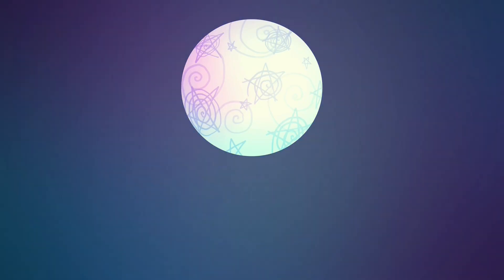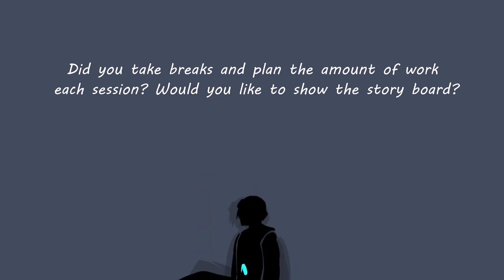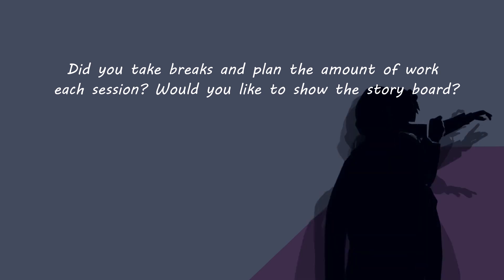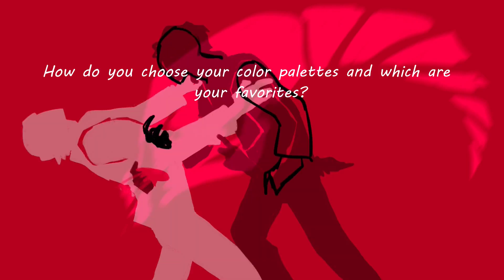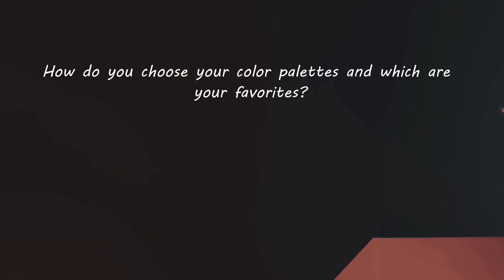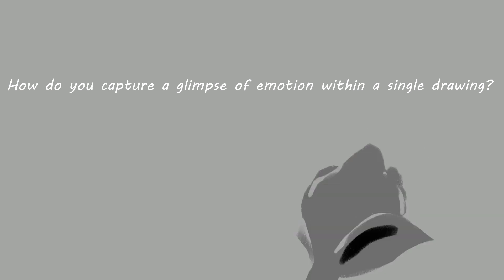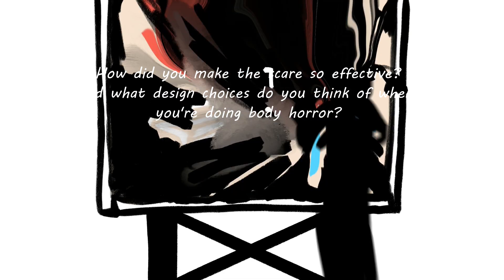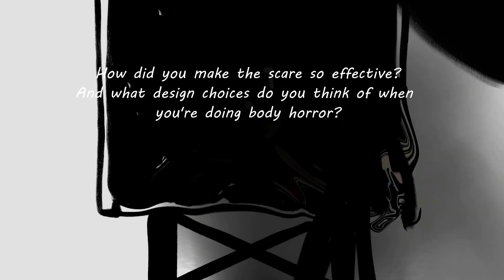CITY OF STARS [Time Lapse and QnA] (FLASH WARN)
WARNING: Flash, minor blood at the end.
We actually hit 29k after recording this lets go :D

Cool people follow @ paprikup on ig and twitter.
Answering your questions :]

If you find me answering the same question as last time because I forgot, no you didn't.

-Track Name: 'Lakey Inspired "Gardens" Guitar Cover'
 ● Background Tracks/Drums Credit: LAKEY INSPIRED
Track Name: "Gardens"